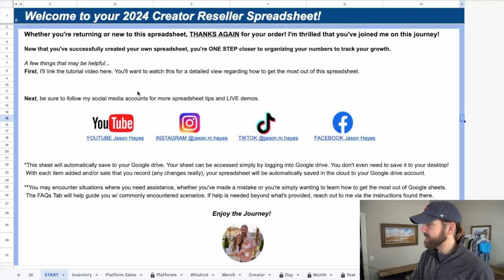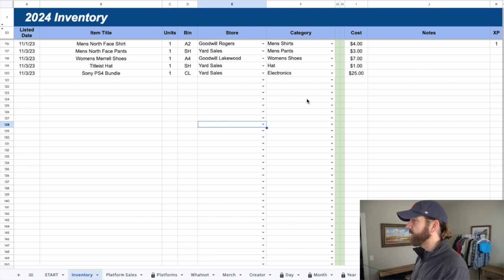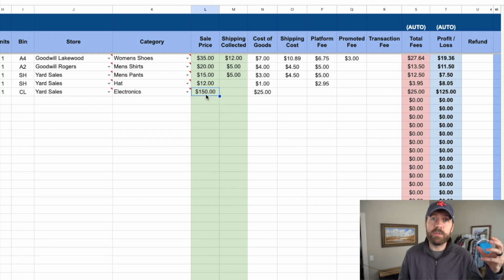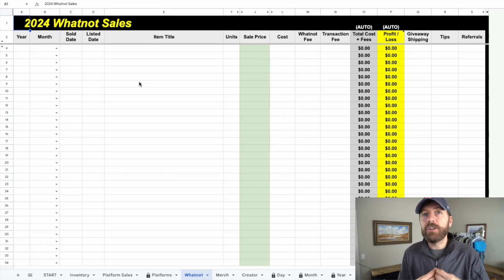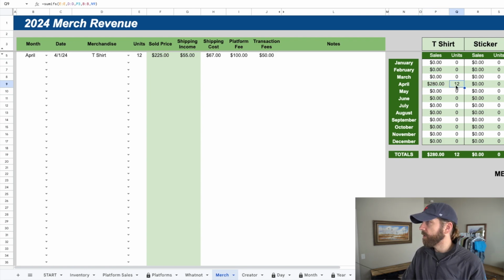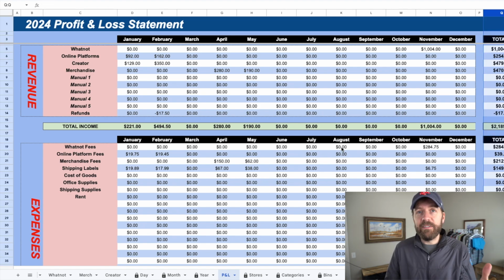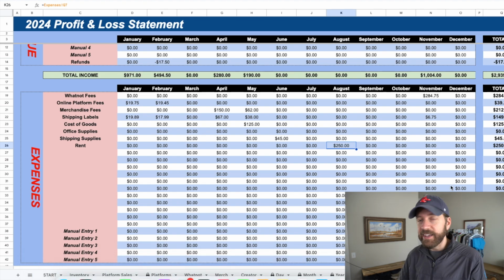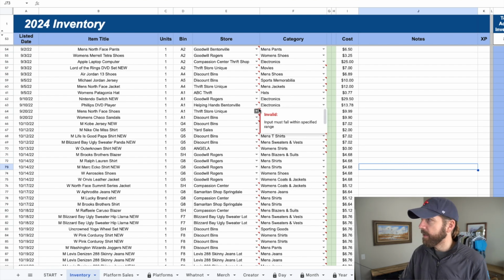2024 Creator Reseller Spreadsheet Tutorial: Step-by-Step Guide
1:28 START tab
4:48 Inventory tab
9:17 Sales tab
16:53 How to record a REFUND
19:14 Platforms tab
20:15 Store tab
21:43 Categories tab
22:00 Bins tab
23:31 Whatnot tab
29:14 Merch tab
32:29 Creator tab
34:12 Day tab
34:45 Month tab
38:34 Year tab
39:05 Profit & Loss tab
44:11 Expense tab
46:39 Home Office Expense tab
48:44 Mileage tab
49:05 Consignment tab
53:35 Returning Users (how to import your inventory from a previous year)

My NEWEST Reseller Spreadsheet can be found in my Etsy Store

Sign Up for Whatnot through THIS link and get $15 to SPEND . I'm on Whatnot as "jasonhayes". To be reminded when I go LIVE, bookmark my next show, Thursdays @ 8pm EST

Looking for this Reseller Spreadsheet for your Online Business? Join more than 1,000 resellers who are keeping track of their numbers with my Spreadsheet.

One of the BEST WAYS to learn how to resell online, besides just going out and doing it, is by watching how others are succeeding. I did this when I started. I spent hours watching others while I was listing, taking photos, etc. You can gain SO MUCH valuable information from others just by watching what fellow resellers are finding at thrift stores and what they're actually selling online.

I'm a full-time Top Rated Seller on multiple platforms & started reselling as a hobby. Aside from this, I spend a vast amount of time making YouTube videos (TikTok too) teaching people like you how to succeed in your reseller business. I show you exactly what I'm picking up, what I'm selling, I break down the numbers, and I teach you valuable tips that will help you get your business to the next level.